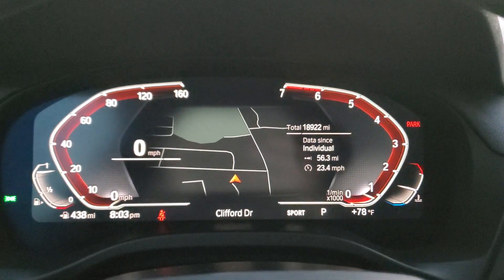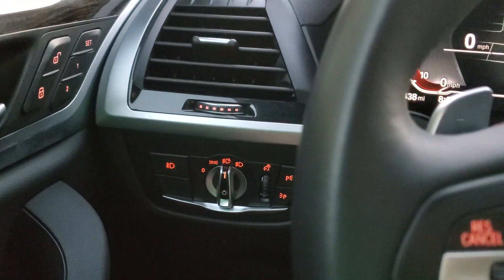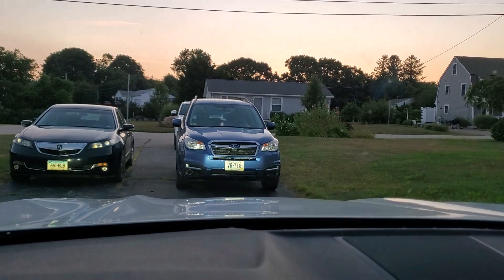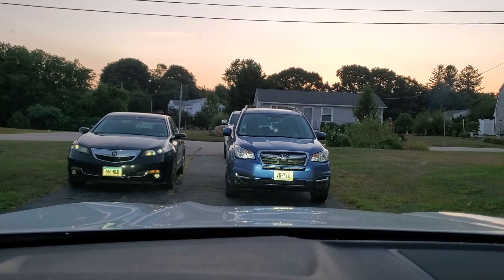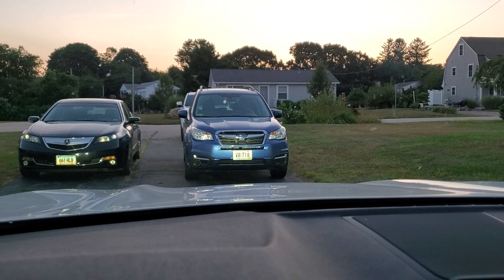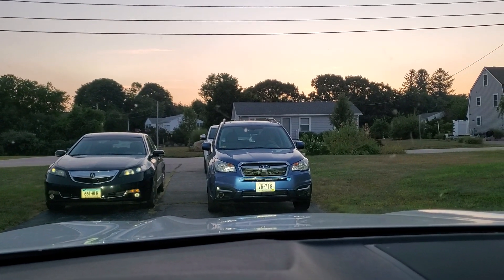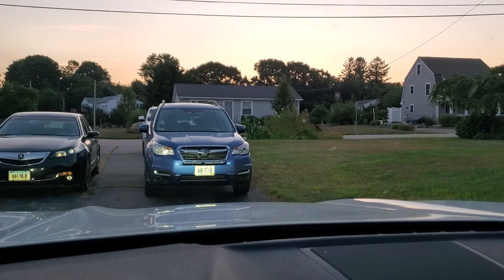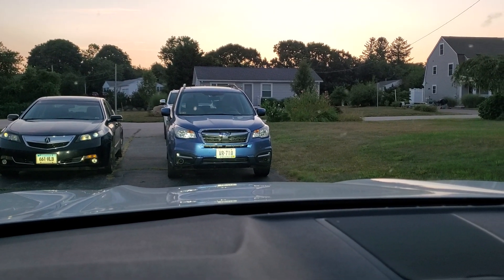2020 BMW X3 Adaptive LED Swivel Headlights Demo